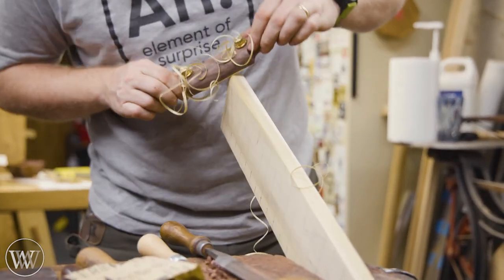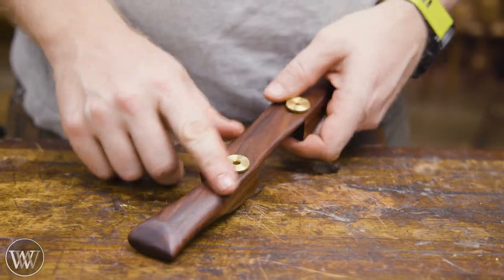Rosewood Spoke Shave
A spoke shave is a fun tool for shaving spokes and shaping spindles and handles. today we are making a spoke shave form the veritas Spokeshave kit.

Andrew Wilson
Brian Suker
Kenny-Anjanette Horn
Christopher Brown
Alex Adams
Ian McElcheran
Russell Gough